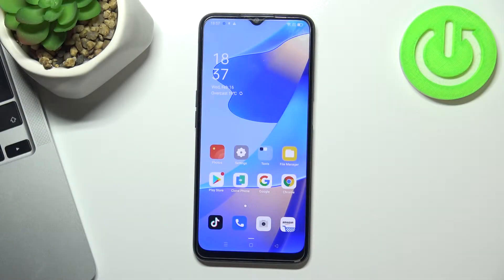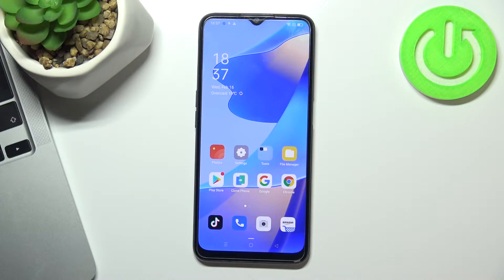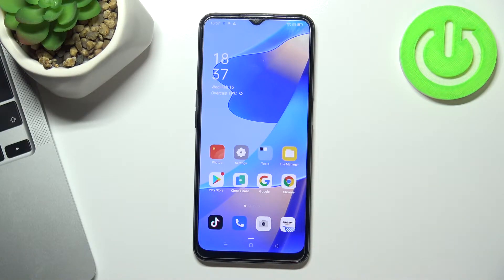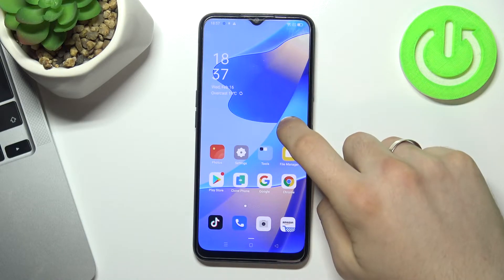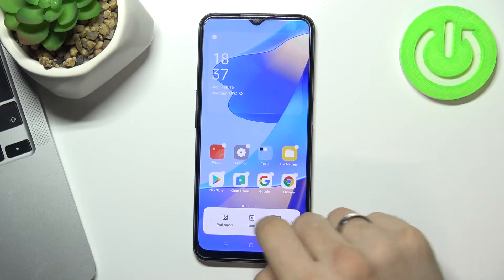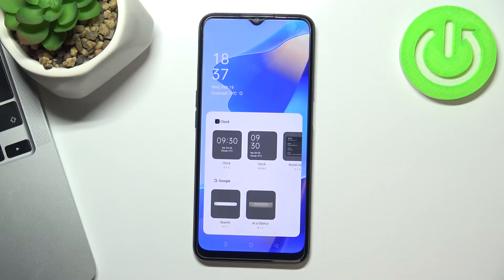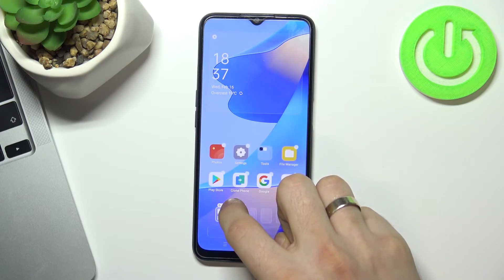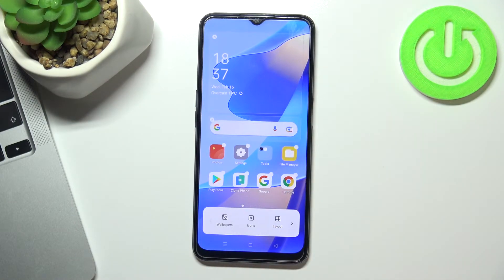How to Use the Google Bar in Oppo A16 - Put Google Bar on Home Screene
Did you want to put the google bar on the home screen in Oppo A16 device? If the answer is yes, then you should watch the above instruction video to quickly learn how to use google bar on home screen successfully. Make sure that you will be able to make the google bar visible on the main screen of your Oppo A16 smartphone.

How to Activate Google Bar in OPPO A16? How to Put Google Bar on Home Screen on OPPO A16? How to use Google Bar on OPPO A16? How to Make Visible the Google Bar on Home Screen in OPPO A16? How to Switch On Google Bar on OPPO A16? How to Start Using Google Bar on OPPO A16?